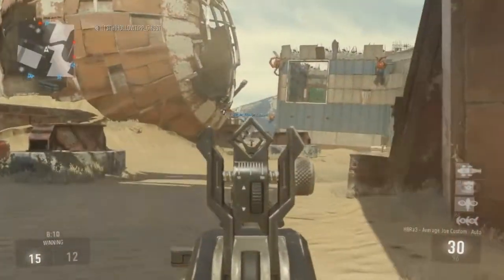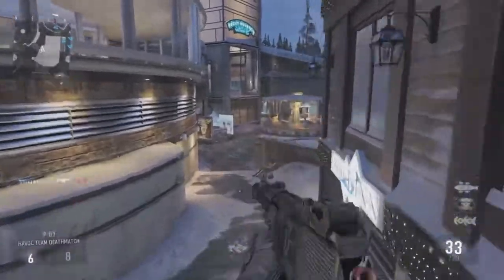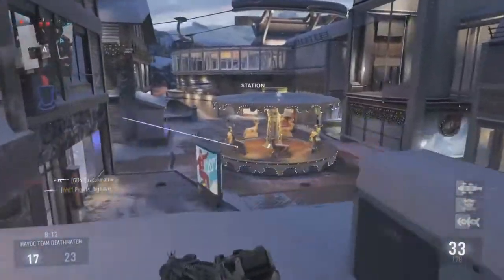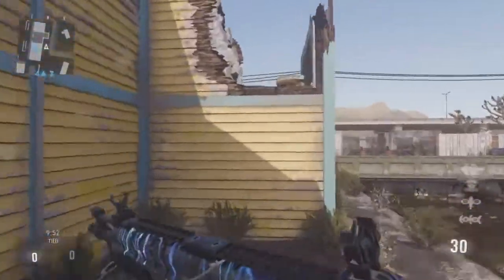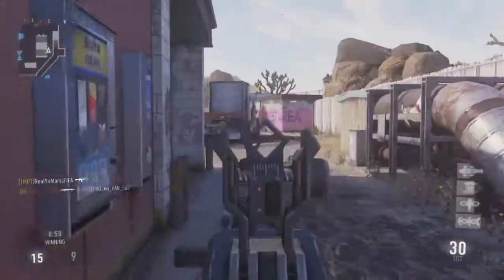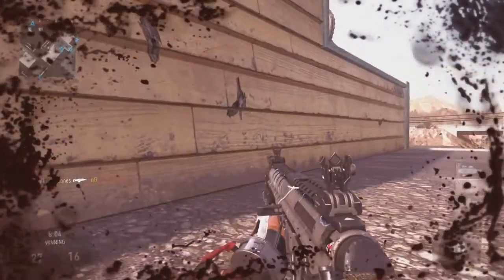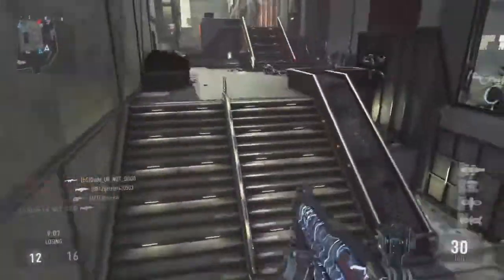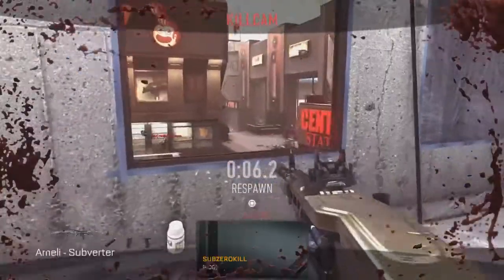Call of Duty Advanced Warfare Havoc DLC Thoughts!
DLC for CoD came out so I must convey my thoughts on it! In the Havoc DLC we have Drift, Sideshow, Urban and Core. Very different maps with very different feels. There's also a new gun the AE4! :D